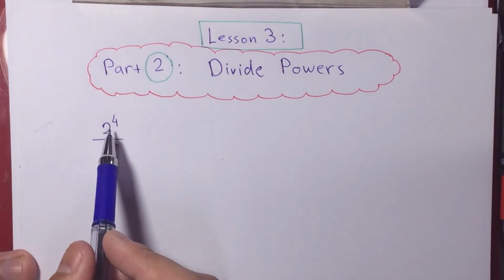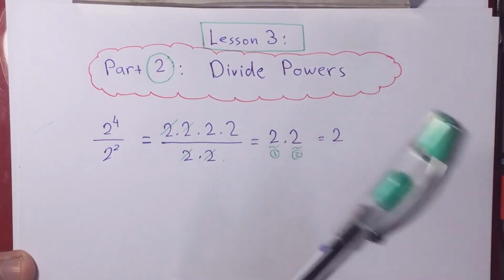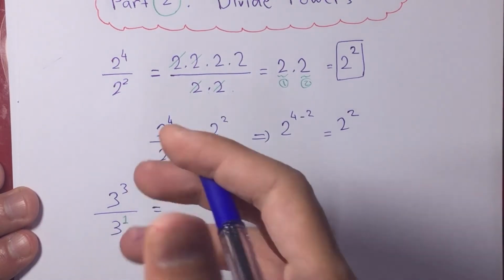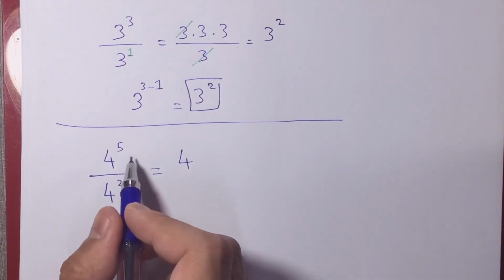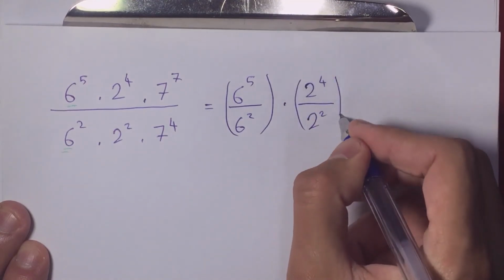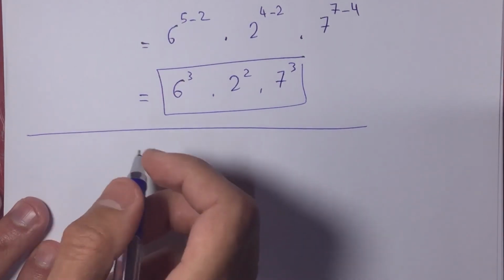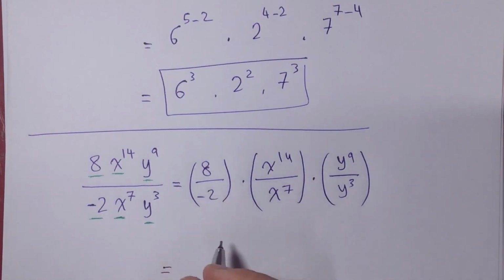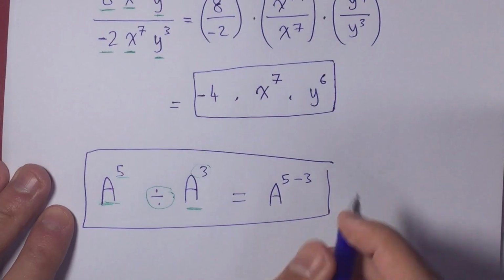Lesson 3: Multiply and Divide Monomials - Part 2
In this video, you will learn how to divide monomials.

This is from lesson 3: Multiply and Divide Monomials, Page 23.